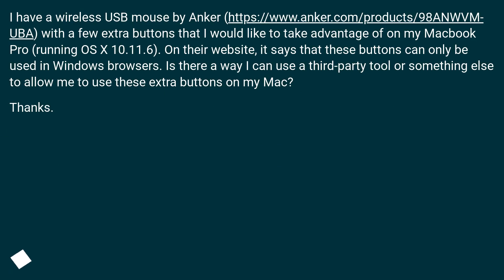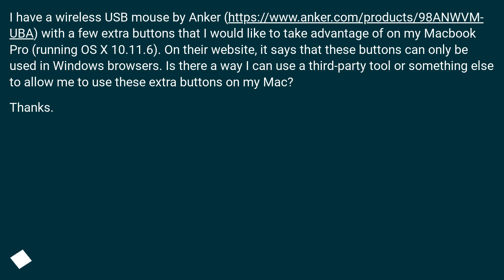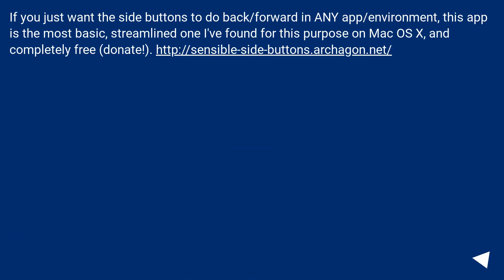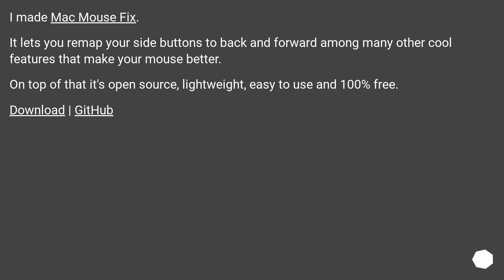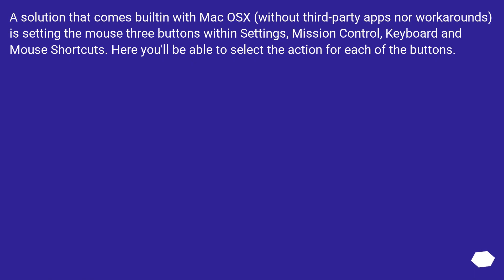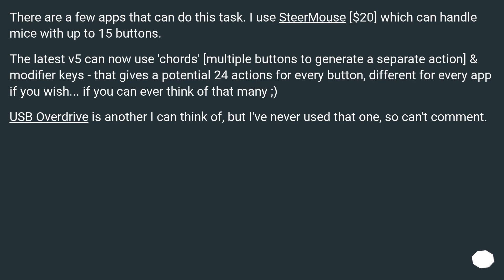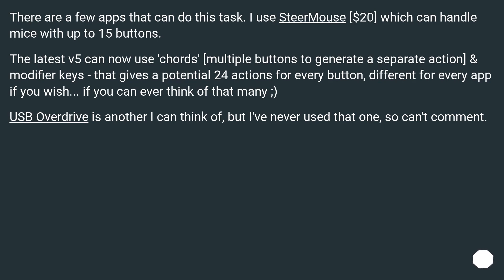Utilize extra mouse buttons in Mac OS X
Chapters
00:00 Question
00:41 Accepted answer (Score 168)
01:04 Answer 2 (Score 25)
01:39 Answer 3 (Score 21)
02:12 Answer 4 (Score 11)
02:48 Thank you